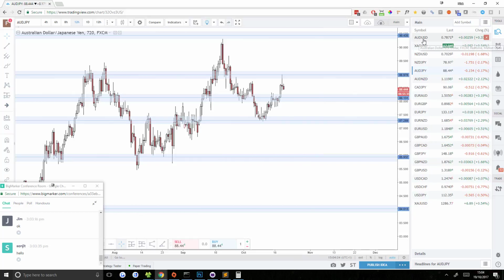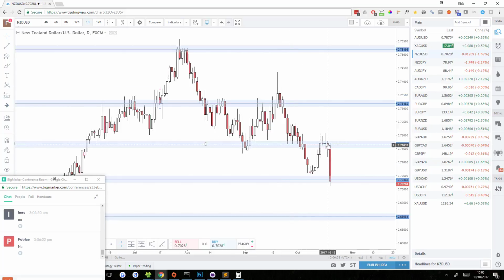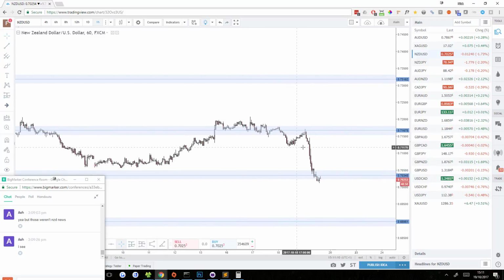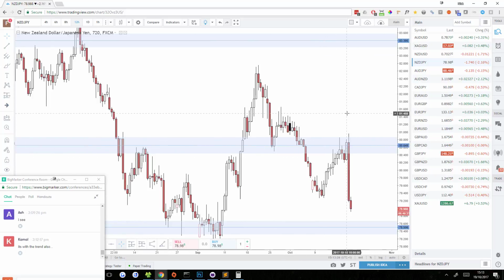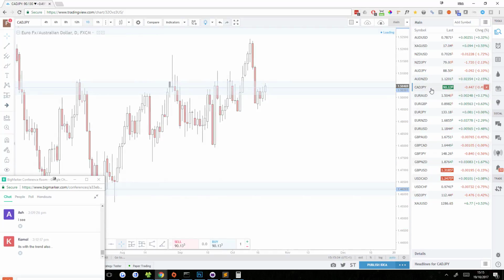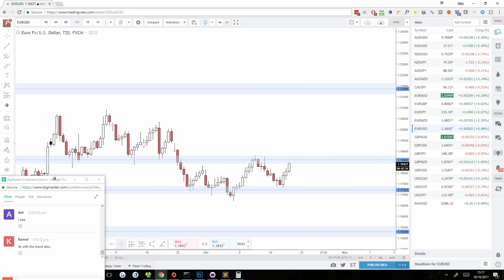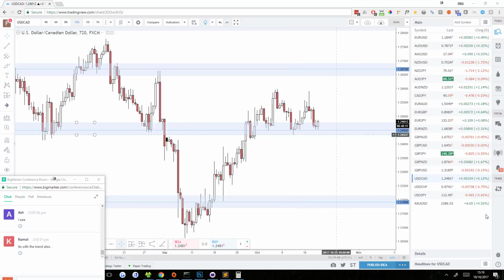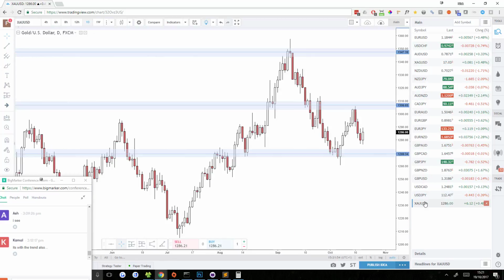EURUSD Potential Short + NZDUSD wrap up (Analysis 2017-10-19)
In today's analysis I spot a potential EURUSD short forming, and I wrap up Monday's NZDUSD short.